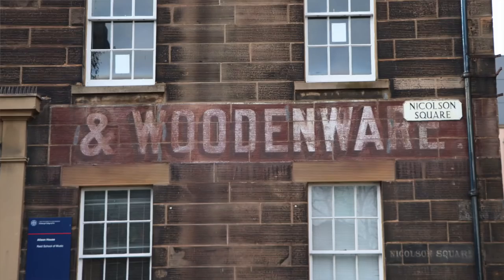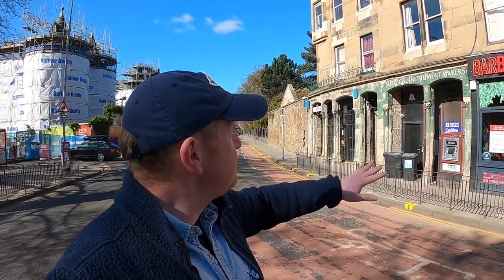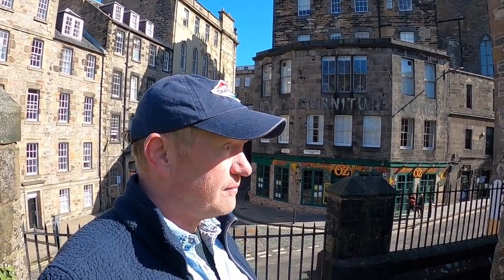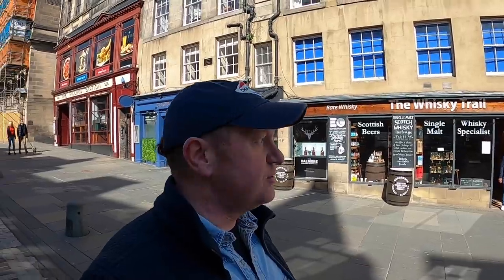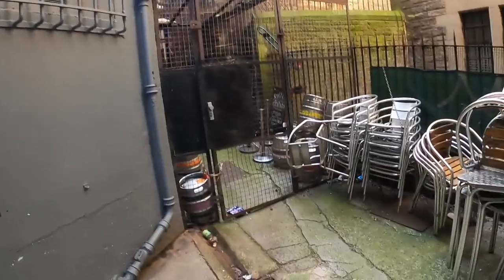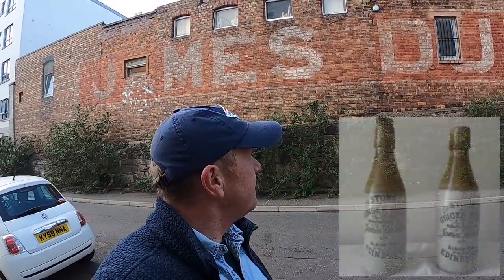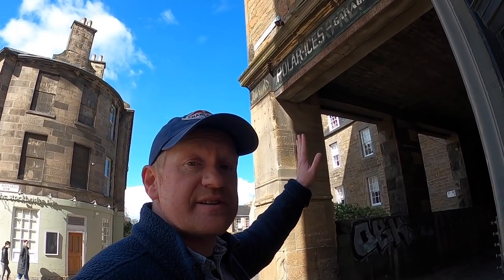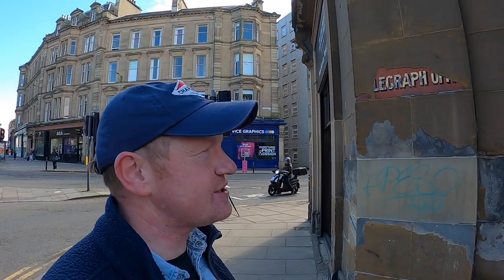A tour of all the Ghost Signs I could find in Edinburgh Scotland before some are lost forever!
Ghost signs transport us back to the past. But these old hand-painted works of art, still visible on some of Edinburgh's buildings, are fading fast! So now was the time to get out there and document them before some are gone forever.

Until I made this video, I had walked past so many of these without even knowing they were there, so I'm glad I've discovered a wee bit more about Lost Edinburgh through these wonderful signs. I'd love to hear if you have similar signs where you live too, and also what would you do with them? Preserve, restore or let them fade away naturally? Oh, and did I miss any in Edinburgh? (I'm sure I did!)

As well as the vlog, I've documented all of the images at the end of the video to do my little bit to preserve the history of Edinburgh.

(If you'd like to visit a particular sign shown here and need the location, please feel free to drop me a comment and I'll let you know where it is).

Thanks and MASSIVE shout out to Edinburgh Ghost Signs Facebook page owner and contributors, your posts and photos were a great help in the research of this video. What a great community you have and super-interesting subject matter!

song 'I will remember everything forever' by Ave Air.

Hi, I’m Steve.  I am a travel reviewer and post my trip reports here on YouTube.  I pay for my own travel and produce my own videos.  If you have any questions about my journeys or travel advice in general, please drop me a comment - I do my best to respond to every single one.  I’d also love to hear any recommendations you may have for future content, or why not challenge me to try something a little out of the ordinary!